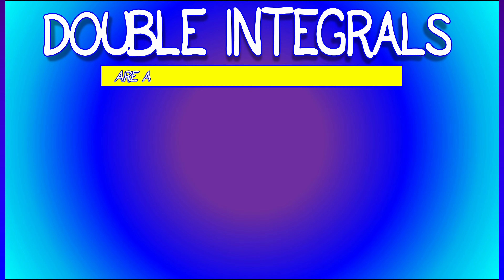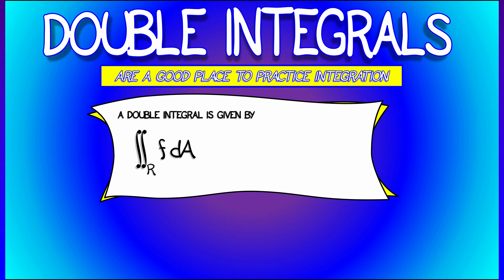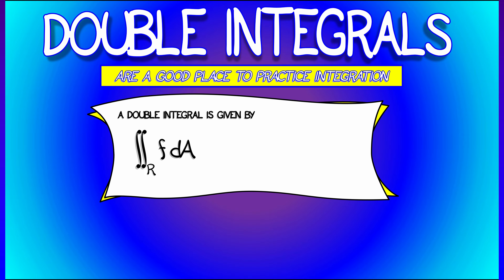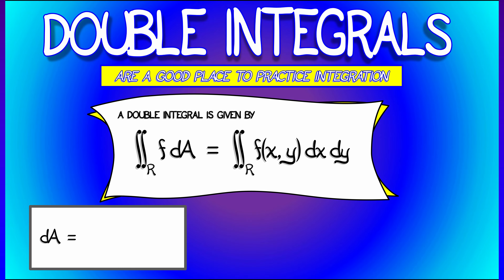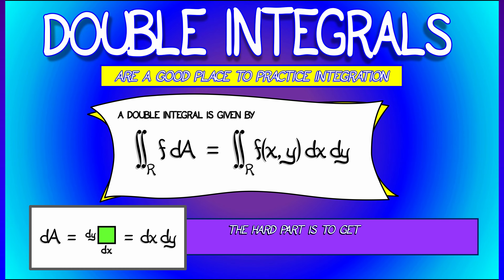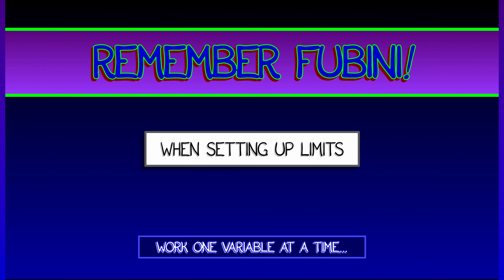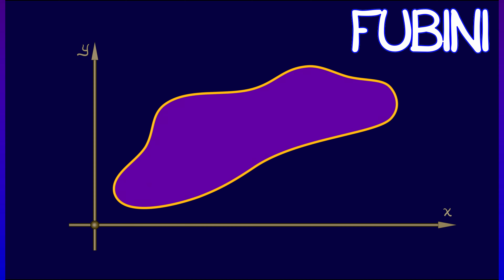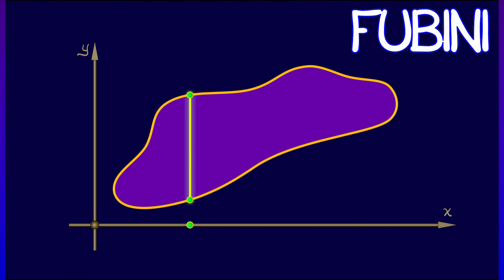CalcBLUE 3 : Ch. 3.1 : Limits & Double Integrals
Thankks to the Fubini theorem, doing double integrals is not so hard, assuming you're careful  with the limits of integration.